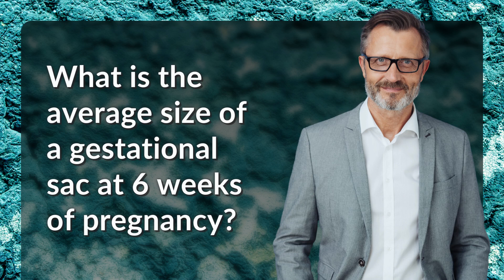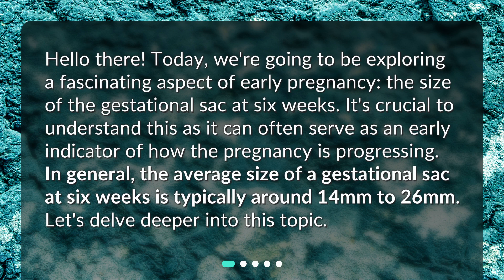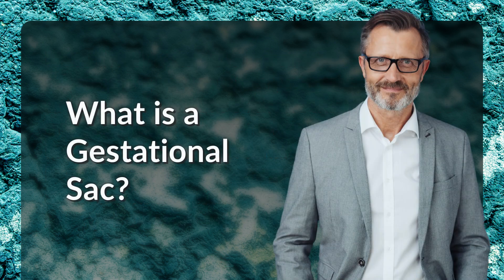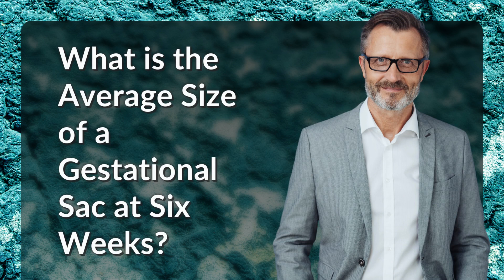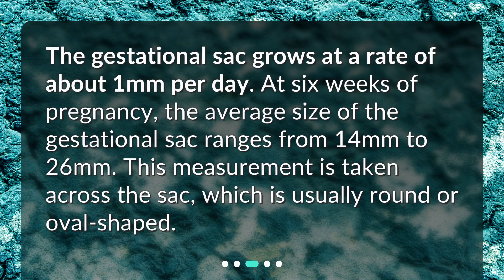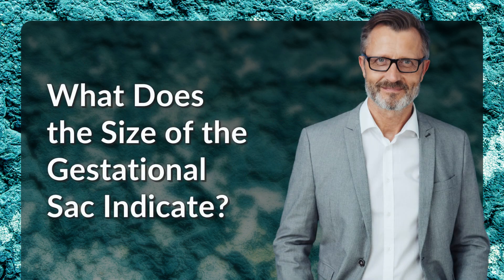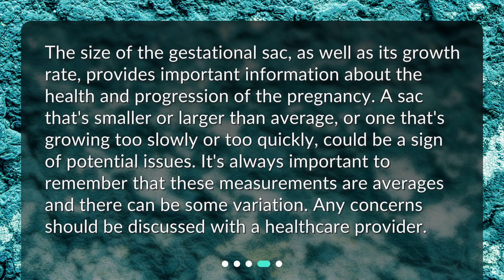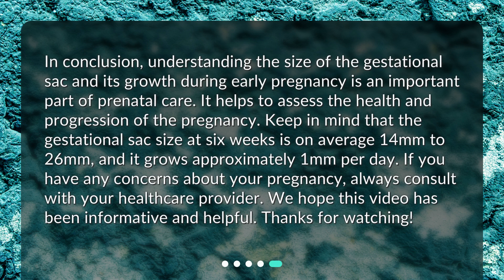What is the average size of a gestational sac at 6 weeks of pregnancy?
Understanding the Size of a Gestational Sac at 6 Weeks of Pregnancy • Discover the Importance of Gestational Sac Size at 6 Weeks of Pregnancy! Learn about the average size of the gestational sac and what it can tell you about the health and progression of your pregnancy. Watch now to understand this crucial aspect of early pregnancy!

00:00 • What is the average size of a gestational sac at 6 weeks of pregnancy?
00:33 • What is a Gestational Sac?
00:57 • What is the Average Size of a Gestational Sac at Six Weeks?
01:21 • What Does the Size of the Gestational Sac Indicate?